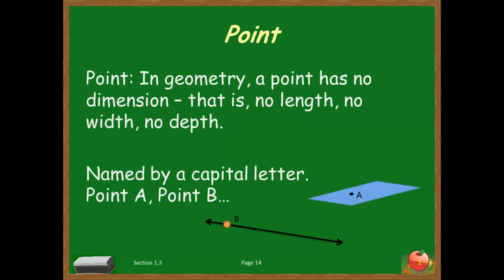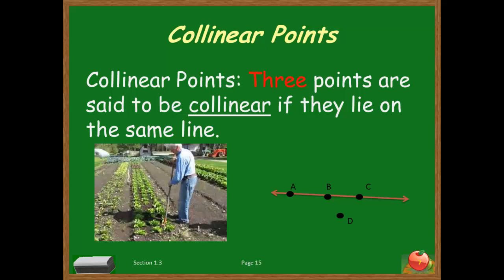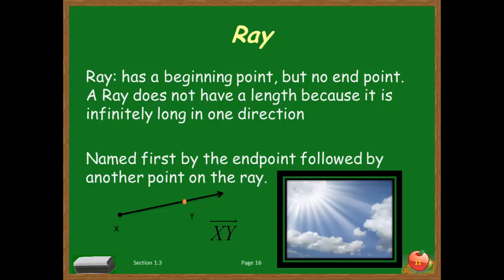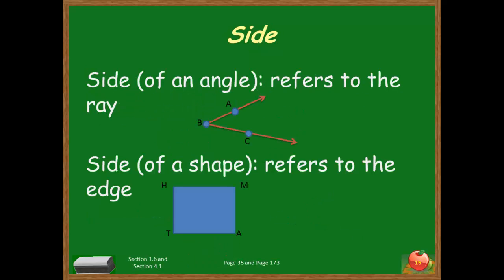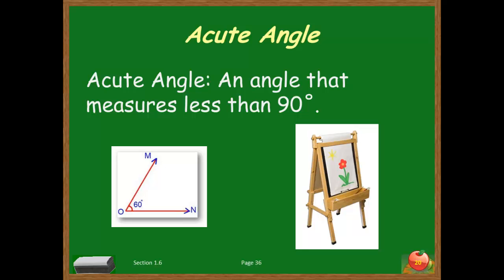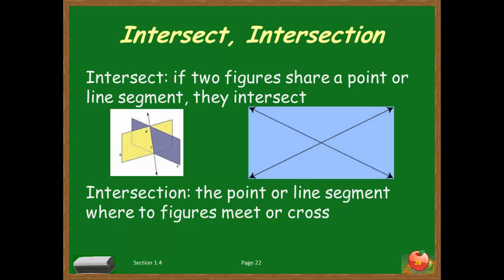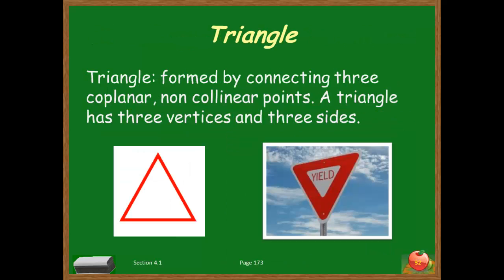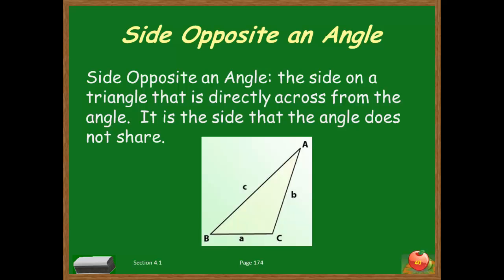Unit 2 Vocabulary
This video is intended for Ms Moran's Geometry class